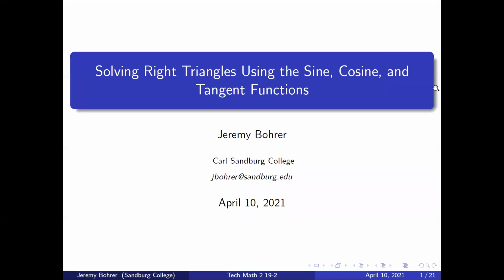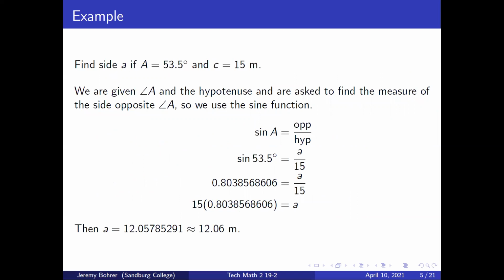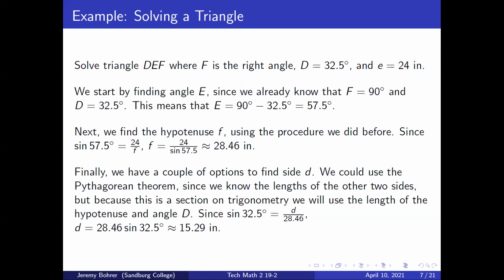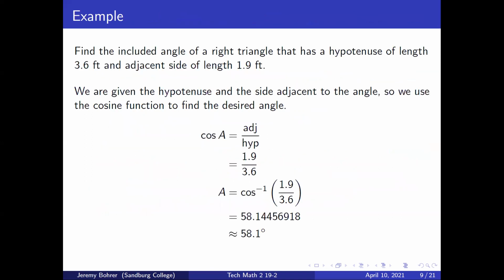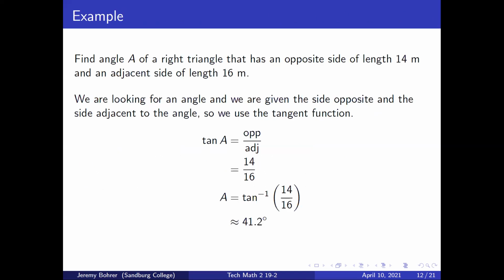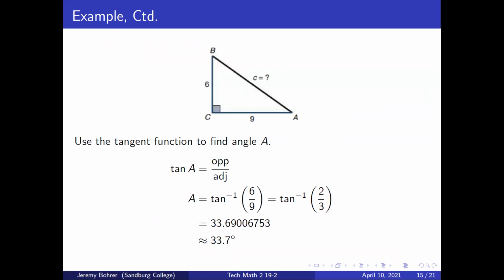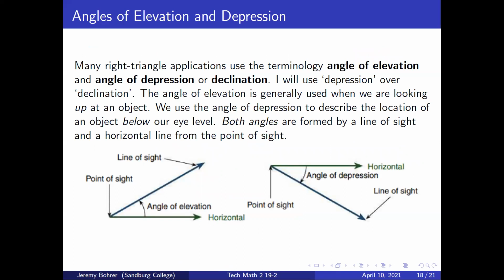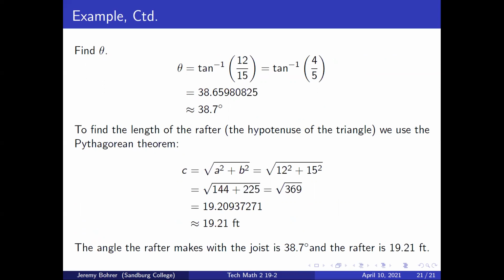Tech Math 2 19-2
Solving Right Triangles Using the Sine, Cosine, and Tangent Functions